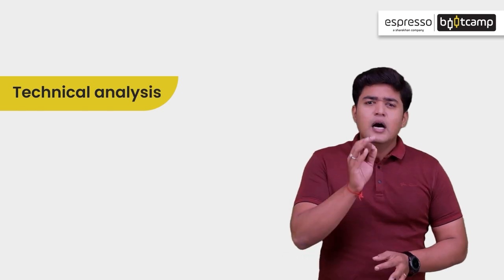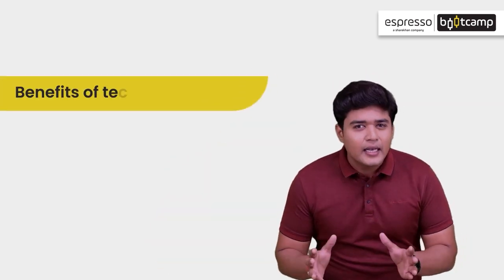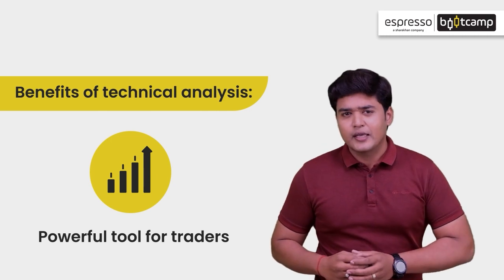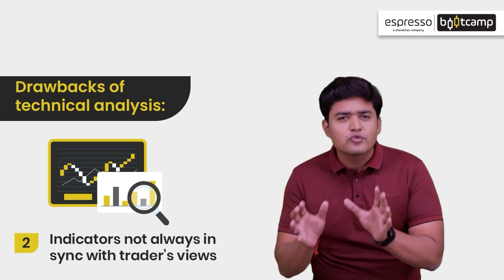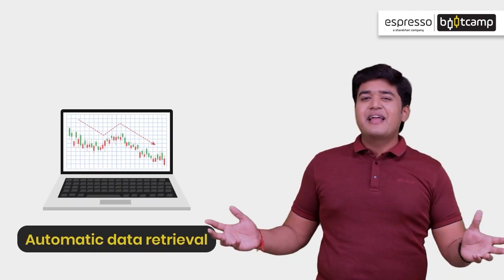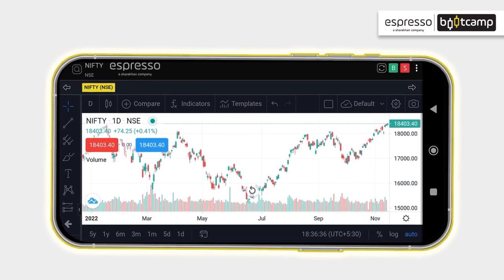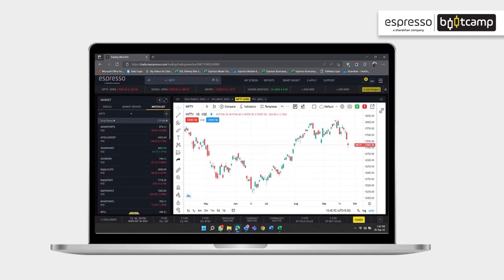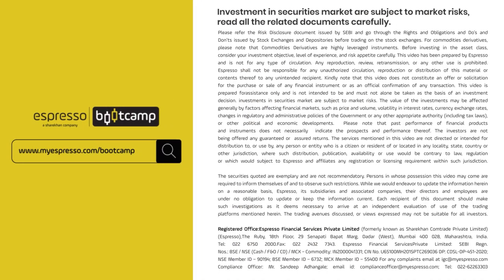Module 4 Chapter 1 | Technical Analysis | Espresso Bootcamp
Technical analysis is a method of evaluating securities by analyzing statistics generated by market activity, such as past prices and volume. In this video, you will learn the basics of technical analysis, its significance in trading, and how to use it to make informed investment decisions.

Module 4 'Technical Analysis - Basics' consists of 10 chapters that have been curated by Vishal Mehta, He is a full-time trader who started as a discretionary trader before becoming a systematic trader. Seeing the benefit of systematic trading and growth in automated trading, he started focusing on systematic strategies.